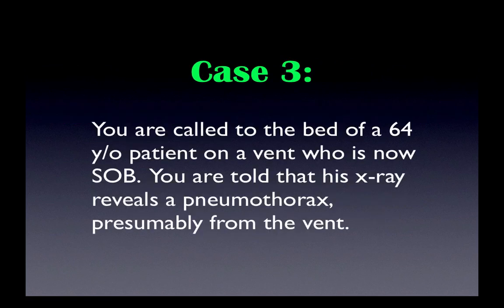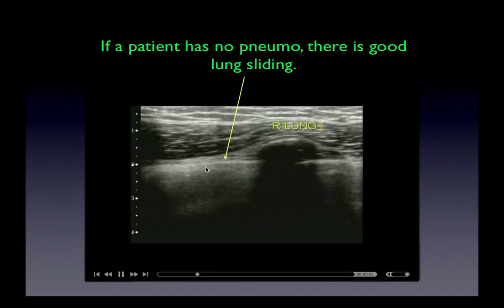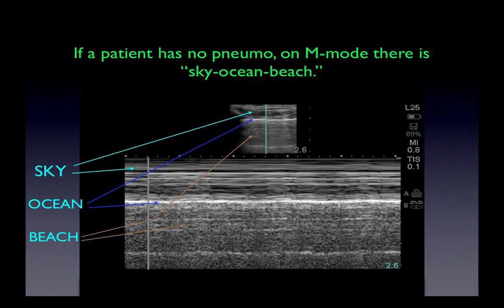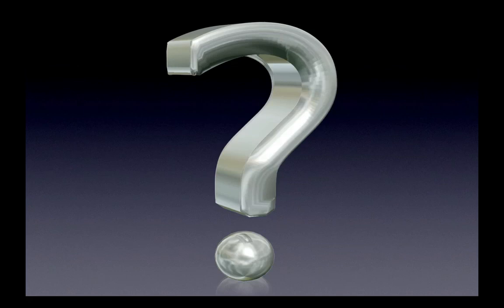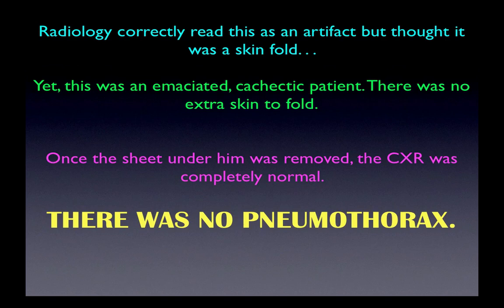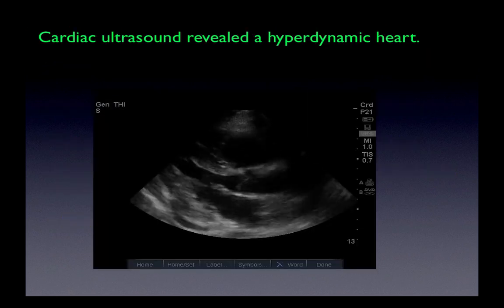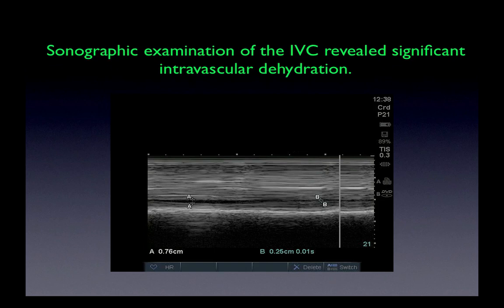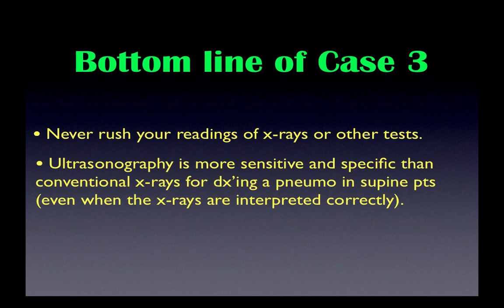Critical Care Ultrasound series -3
Critical Care Ultrasound series